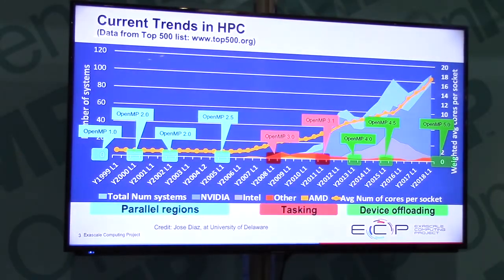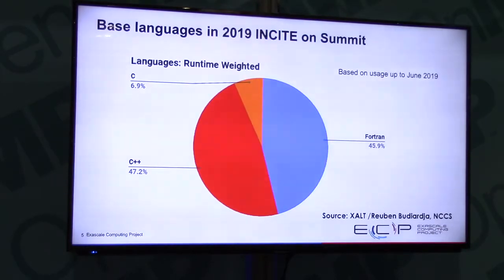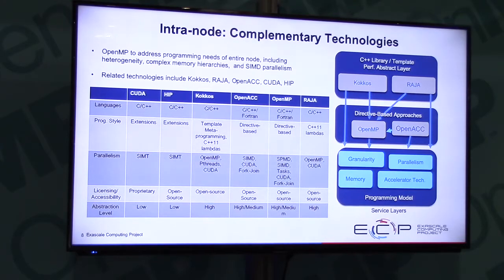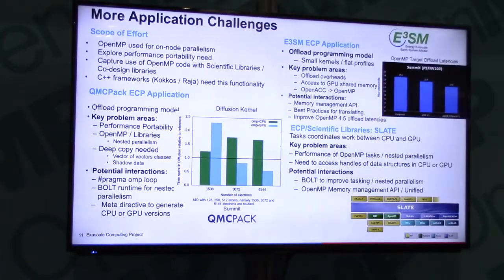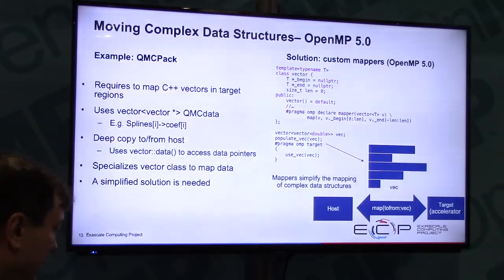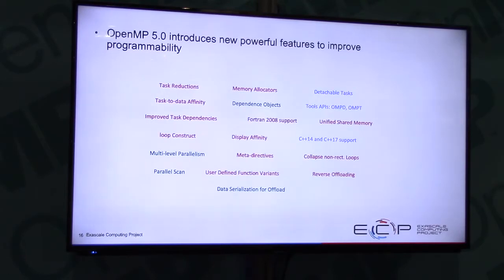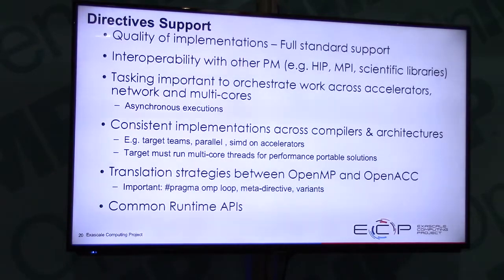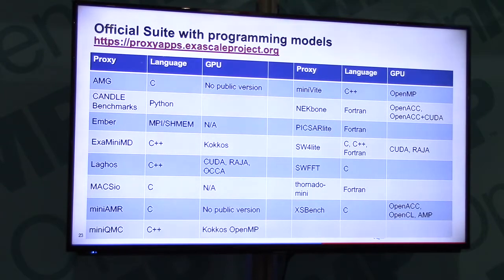Driving OpenMP Development Through Application Needs - Oscar Hernandez 0 SC19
20 November 2019 SC19 Denver